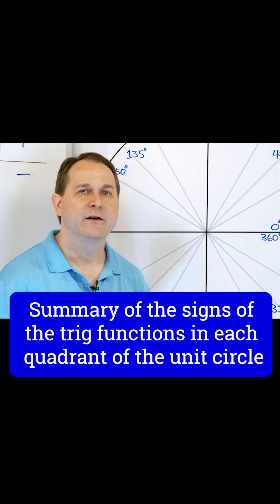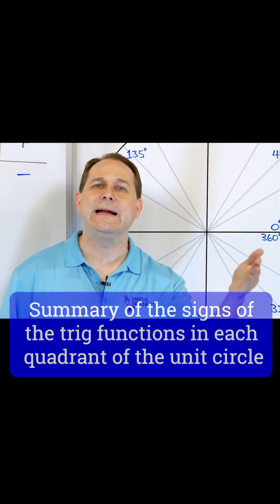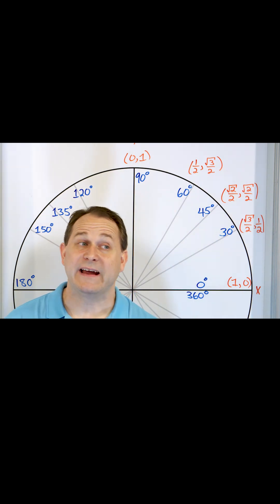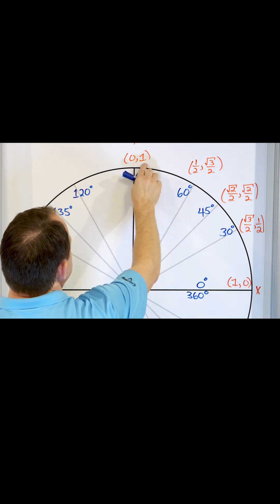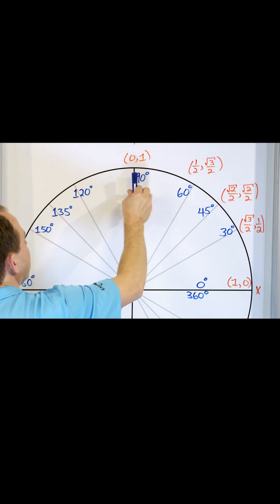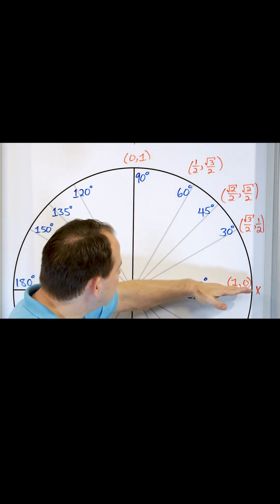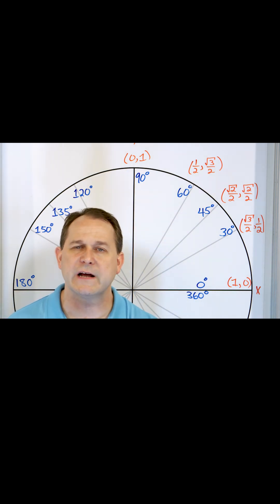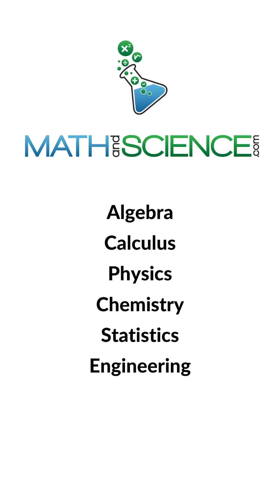Understand Trig Functions of any Angle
Trigonometric functions of any angle extend the concept of trigonometry beyond right-angled triangles to encompass all possible angles, allowing for the analysis and calculation of relationships in various geometrical and real-world contexts. These functions include sine (sin), cosine (cos), and tangent (tan), each defined on the unit circle as well as their reciprocals: cosecant (csc), secant (sec), and cotangent (cot). The unit circle approach enables the definition of these functions for angles greater than 90 degrees and negative angles, providing a comprehensive framework for understanding periodic phenomena, wave behavior, and circular motion through the mathematical lens of trigonometry.